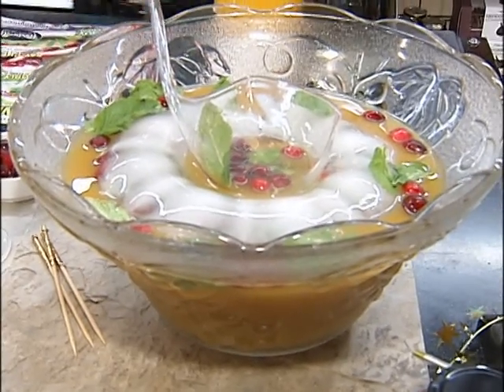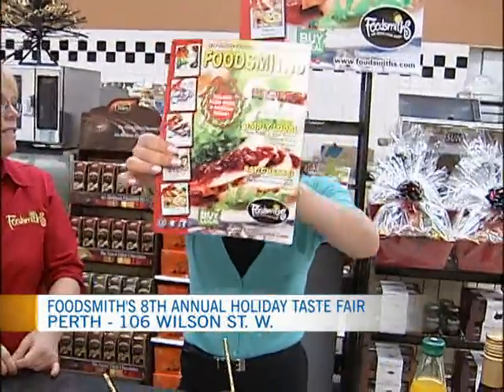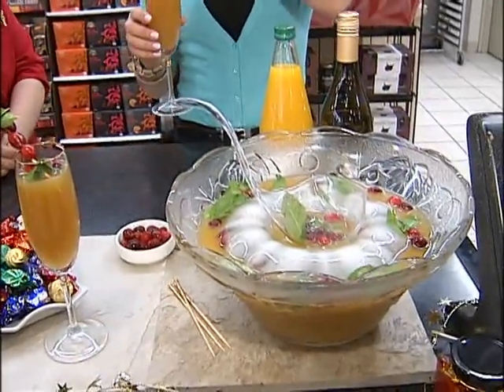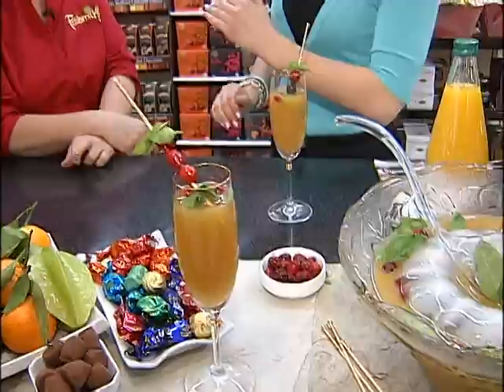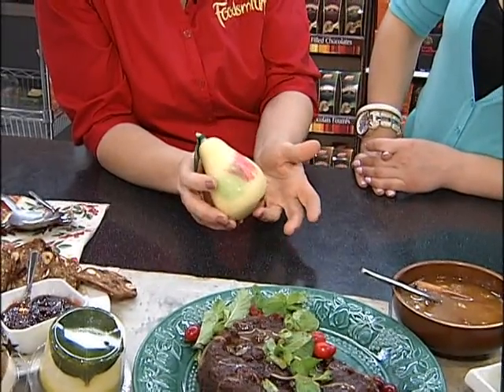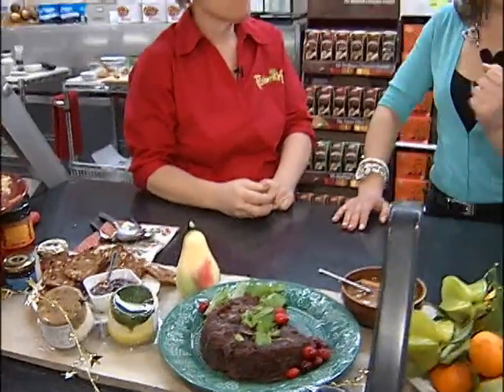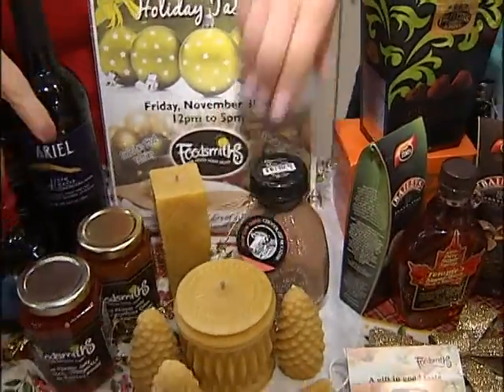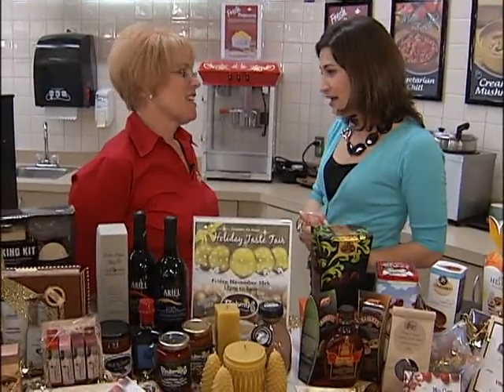Foodsmiths Holiday Taste Fair 3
CTV Morning Live's Sarah Freemark spent the morning at Foodsmiths in Perth to get a preview of the Foodsmiths 8th annual Holiday Take Fair on November 30th.